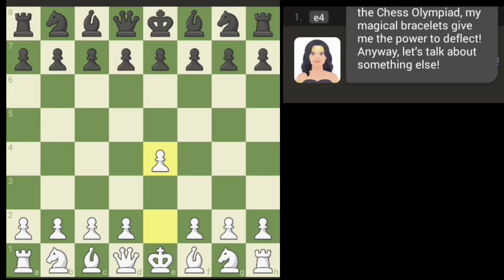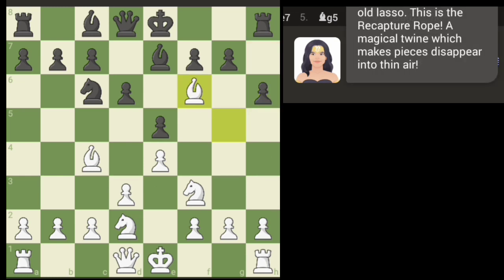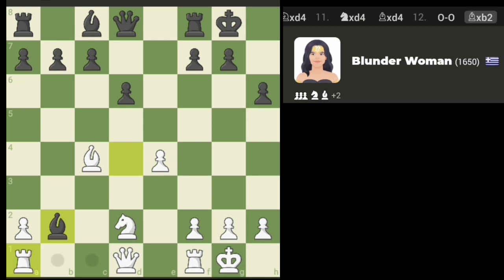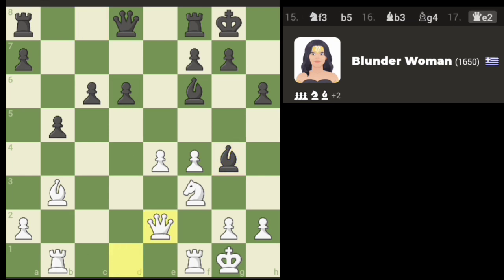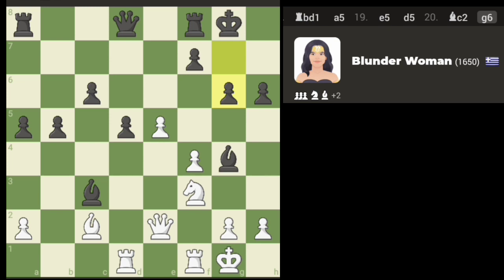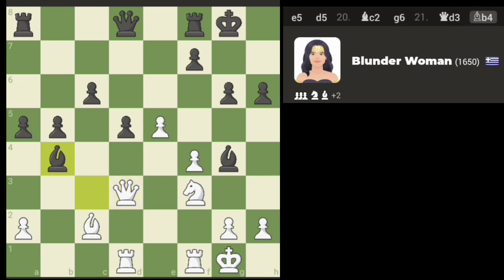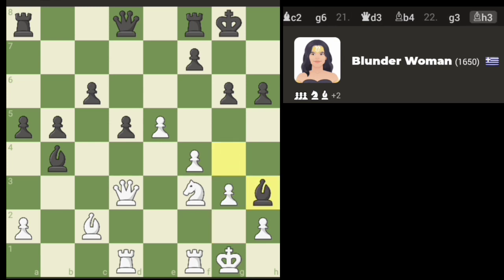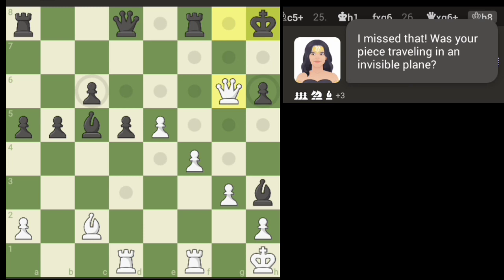chess.com how to beat Blunder Woman